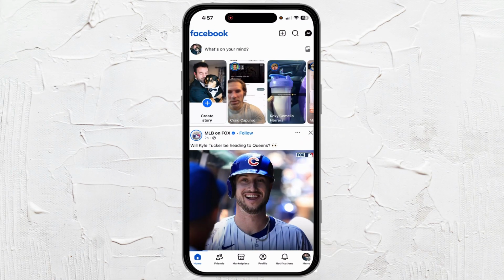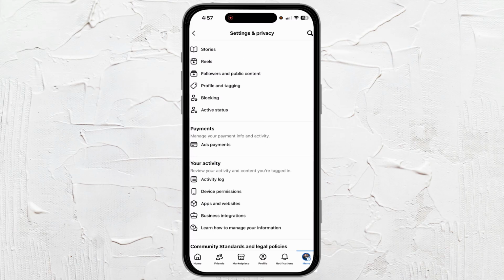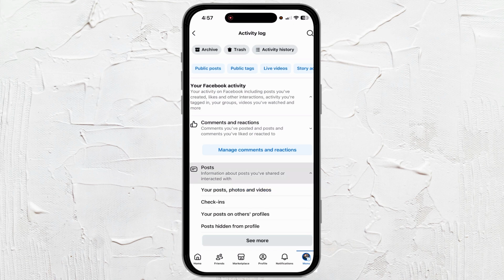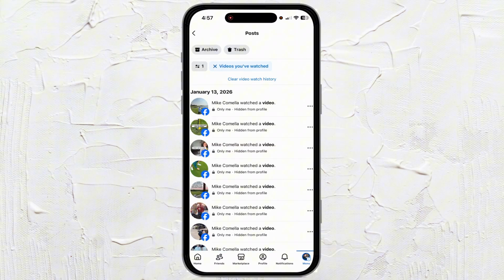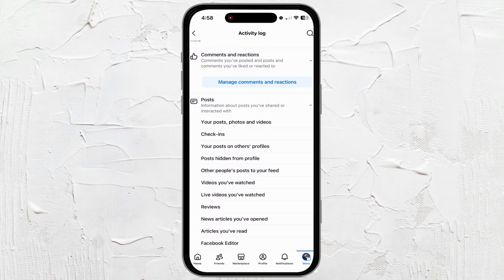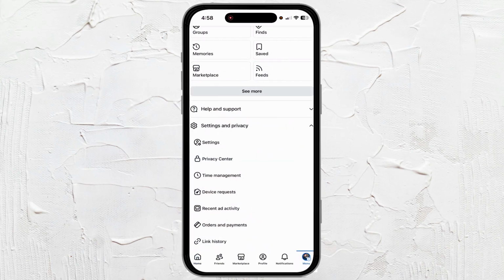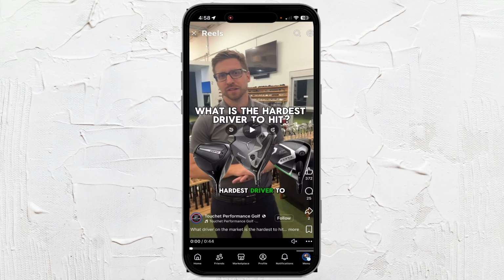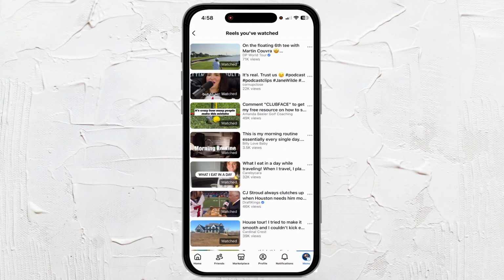How to Find Reels History on Facebook - Step by Step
In this video we show you How to find reels history on Facebook.